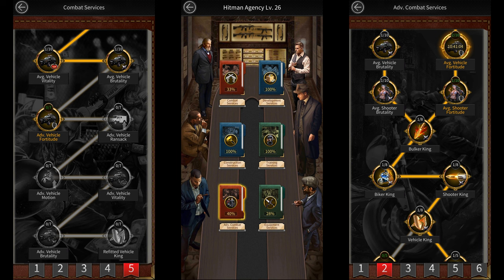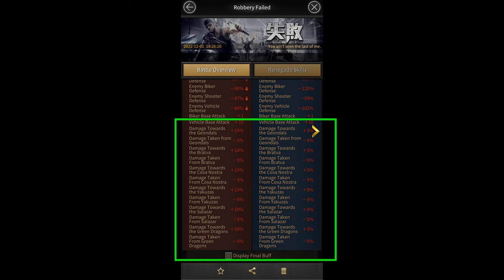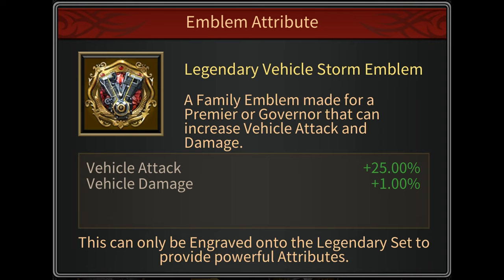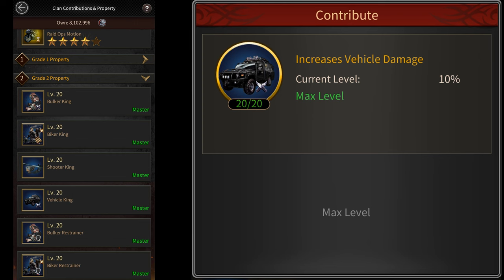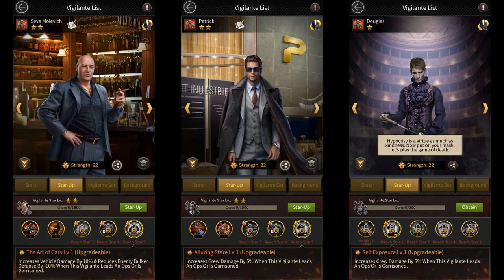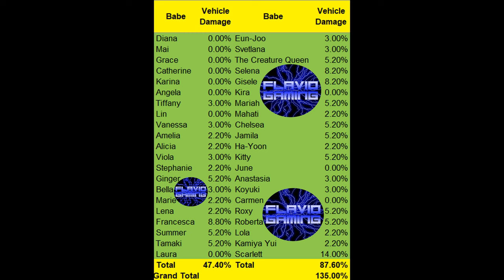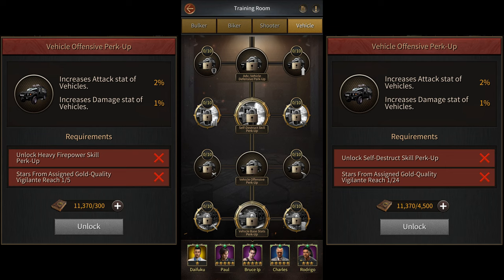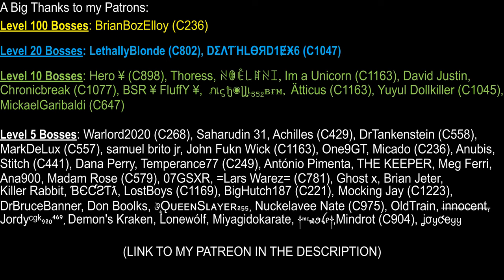How to INCRESE VEHICLE DAMAGE - Mafia City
Here's a video showing you all the different ways of increasing vehicle damage in Mafia City. If you're looking for ways to IMPROVE your VEHICLE DAMAGE, you NEED to watch this video. Vehicle Damage is one of the hardest stats to increase in the game & there are very few ways to increase it. If you're a Lan Qing user, this video will help you increase the number of kills your vehicles get since you'll be improving their damage stat with it. Currently, the maximum possible vehicle damage is over 300%. Do you know all the ways to increase it?